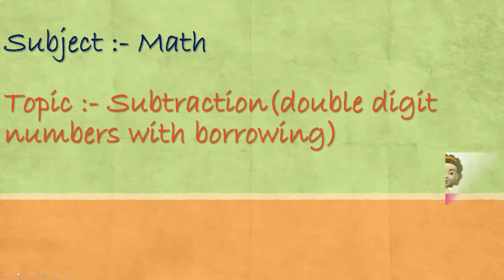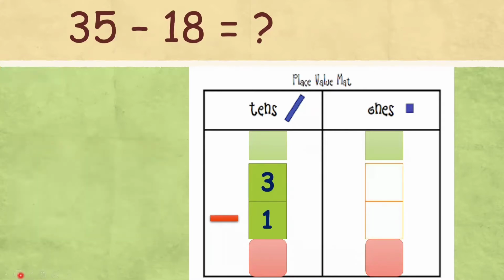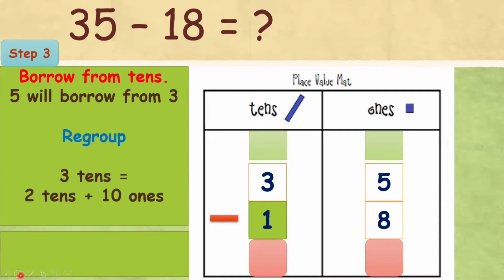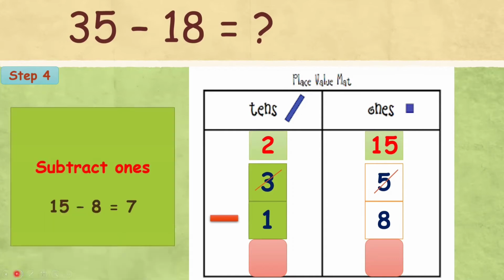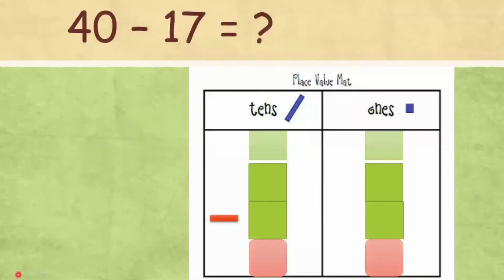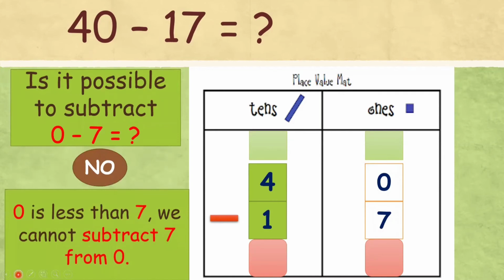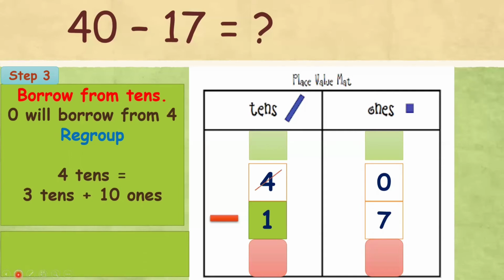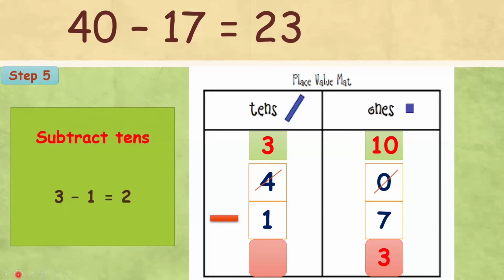Subtraction | Double digit numbers with borrowing | Math | Learn how to subtract | Minus(--)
In this video you will learn Subtraction ( Double digit numbers with borrowing )